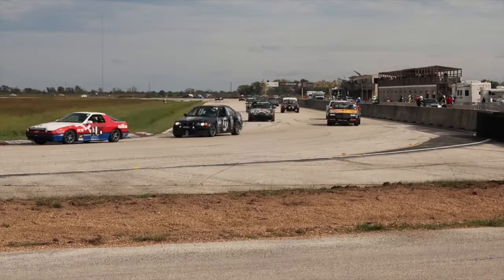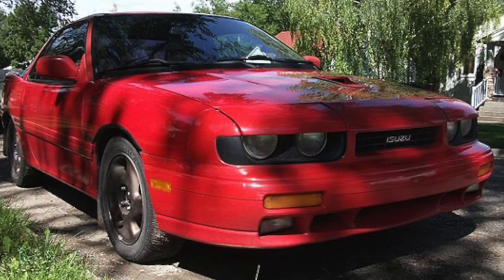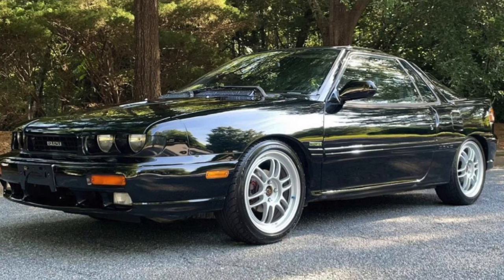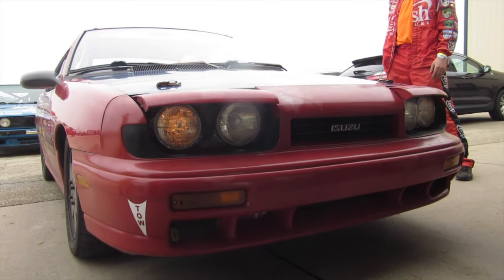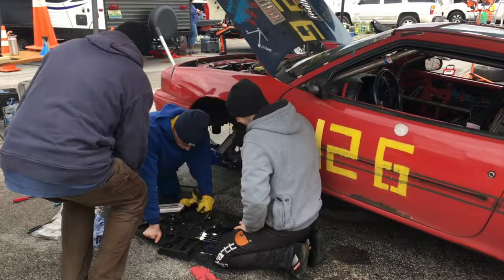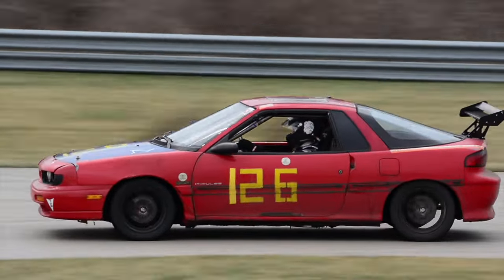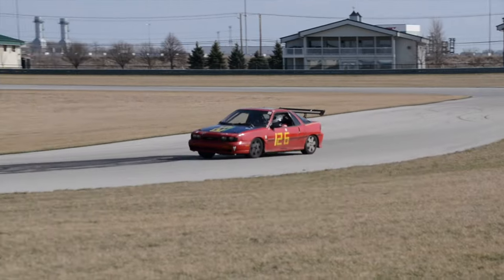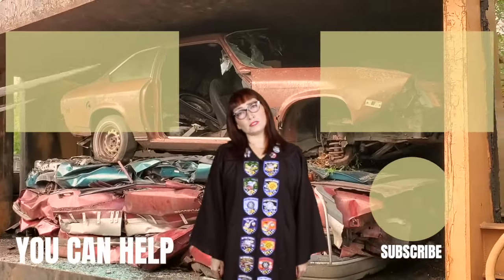Turbocharged Japanese AWD From '91 - lemonsworld 178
Jay and Eric discuss a Japanese turbocharged car that was made for one year only in 1991. Can you guess what JDM car it is?